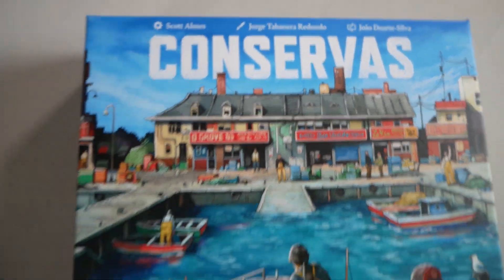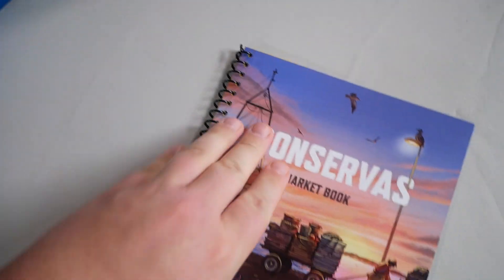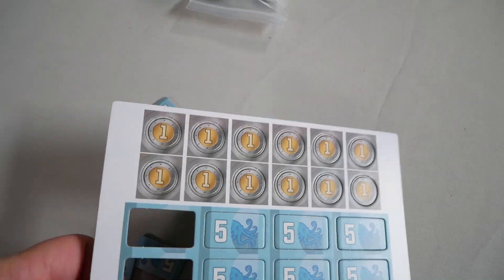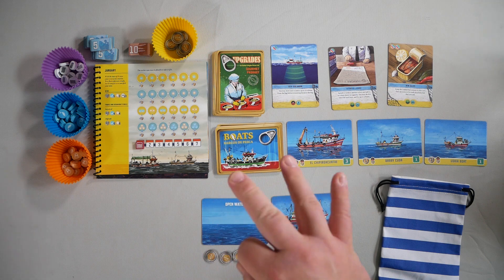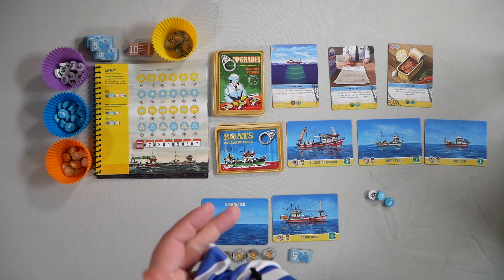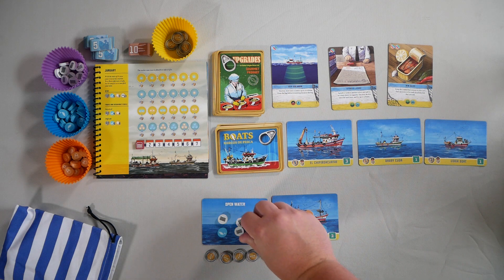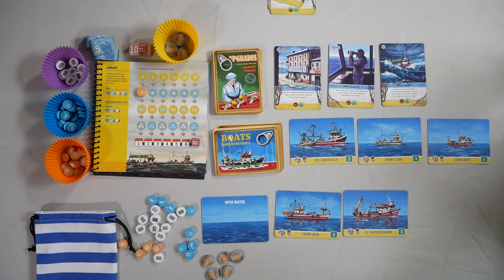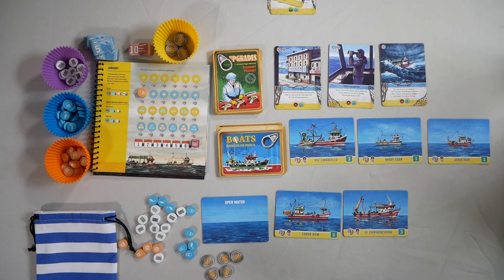Conservas - Unboxing & How to Play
Everybody wants to know what’s in the box… WHAT’S IN THE BOX?
Boxes contain stuff and things.  I will remove that stuff and those things and show them to you.  Today we are looking inside a new solo only game from Scott Almes and Salt & Pepper Games called Conservas. In this bag builder you will be fishing the waters to get upgrades, sell at the market and get money to buy more boats. Play over a number of rounds depending on the month you are playing. At the end of the game, accomplish the goals to win.

00:00 Start
00:29 What’s in the box?
04:32 How to Play